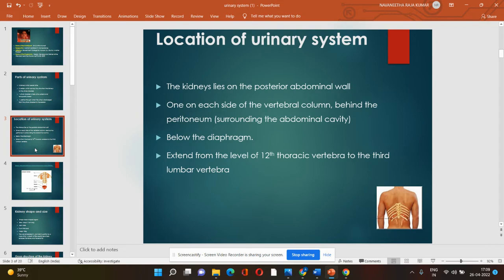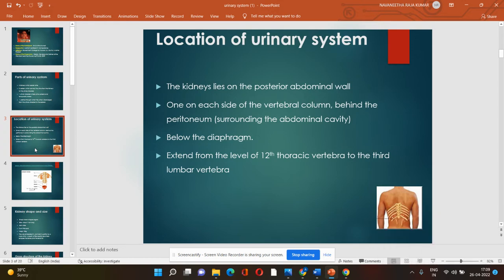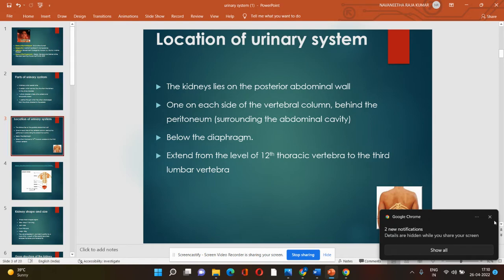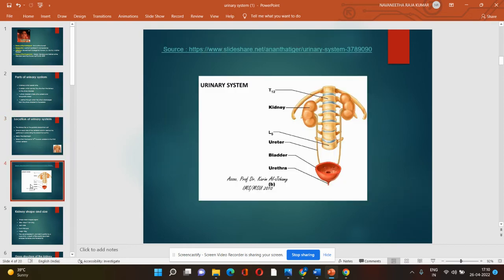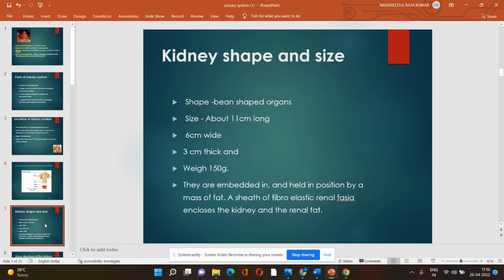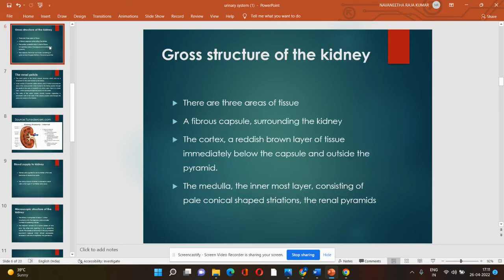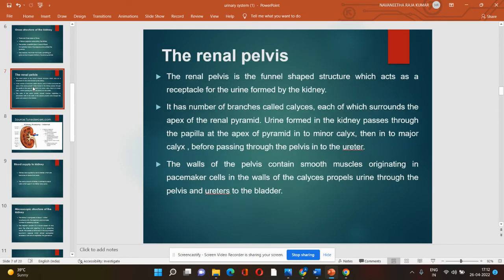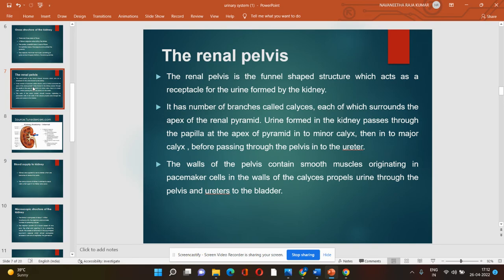Urinary system - Location and gross structure of kidneys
Part-2  Urinary system